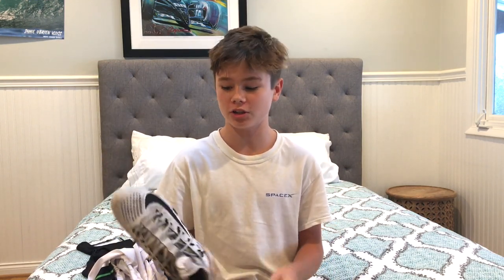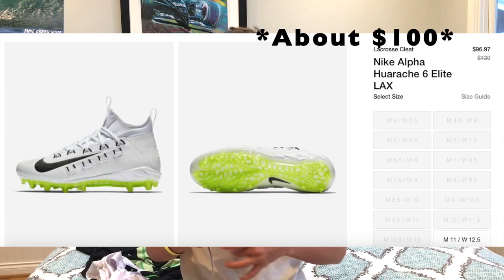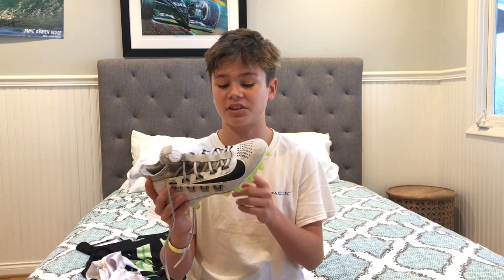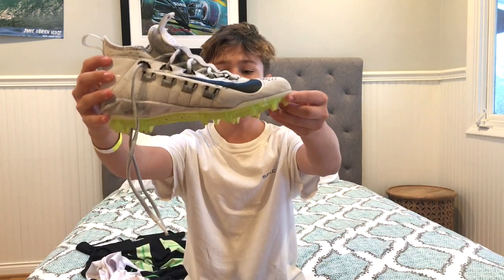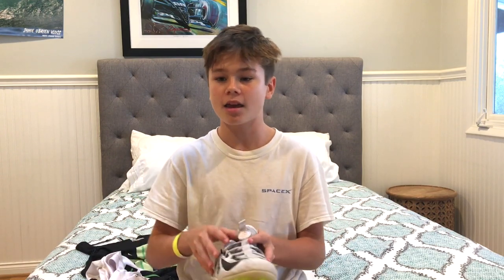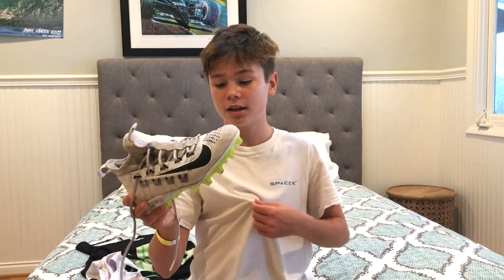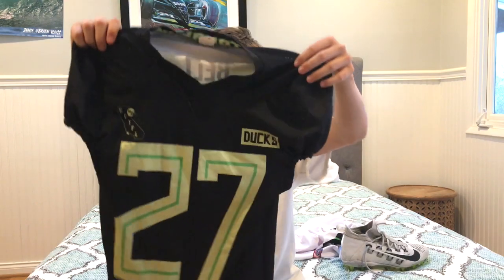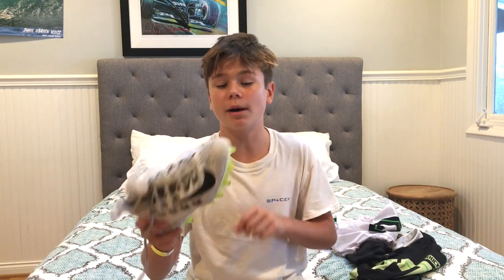Best Nike Football Cleats 2019/2020 || Nike Huarache 6 Cleats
Today was the best football cleats of 2020 the nike football cleats that are called huarache 6 cleats. It is a versatile cleat and they are football cleats for wide receivers. These can also be cleats for running backs. This is hands down the best cleats of 2020! jboi sports out!